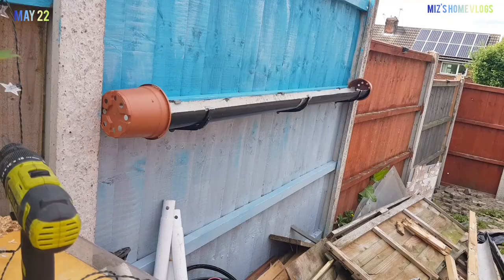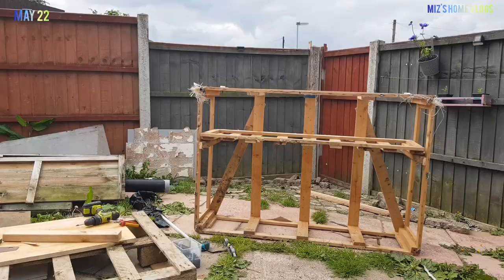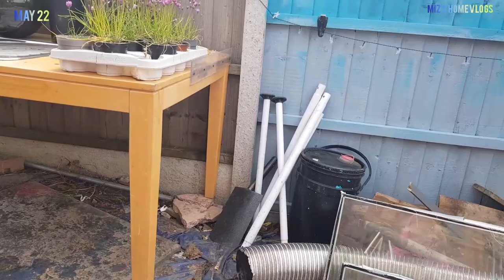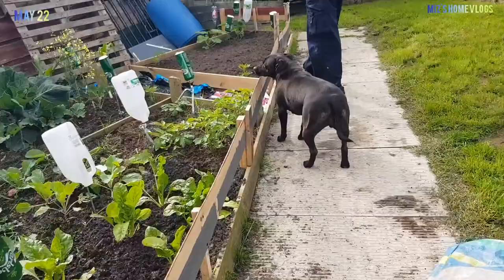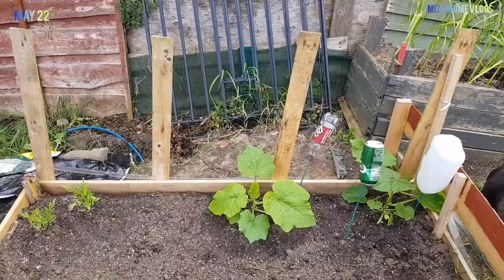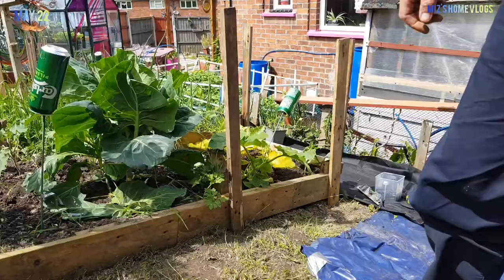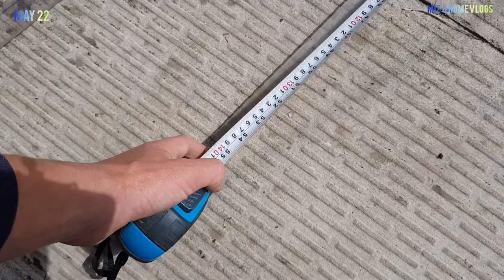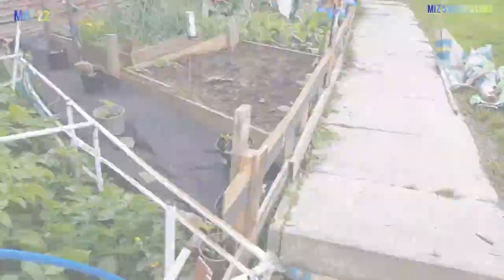free greenhouse shelving courgette ,cucumber and pumpkins trellis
re using our old junk for shelves checking our tomatoes and peppers and making fence planter put of gutters

music is Spotify
mes(s)mesmerised
philipe Morris

flow liquid

 weed membrane form b an q
drill from homebase
screws from b an q outdoor screws
gutter from garage